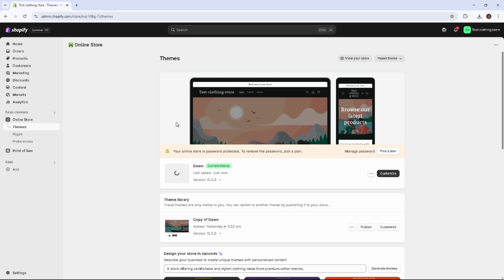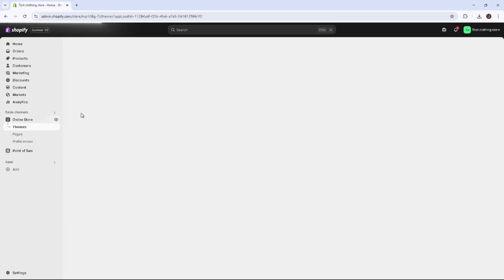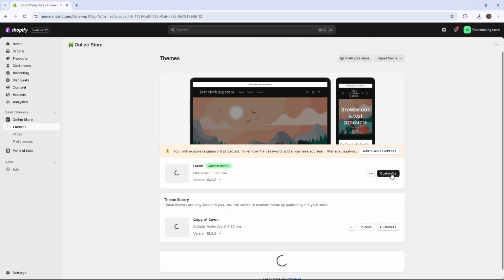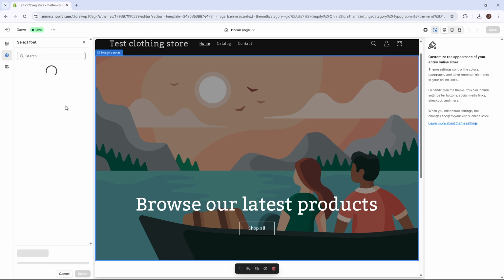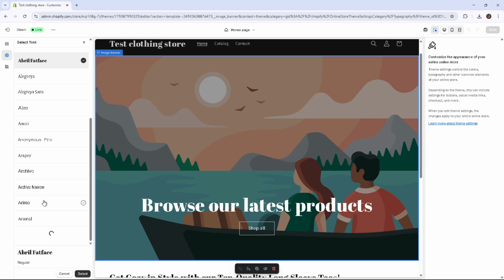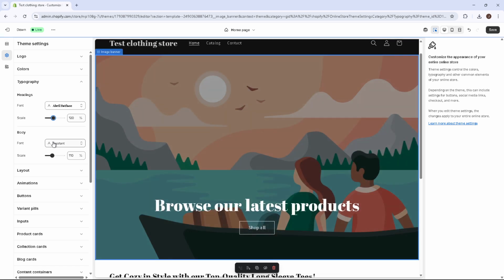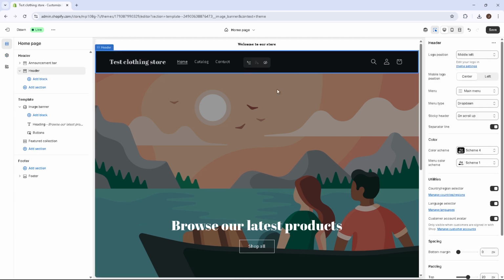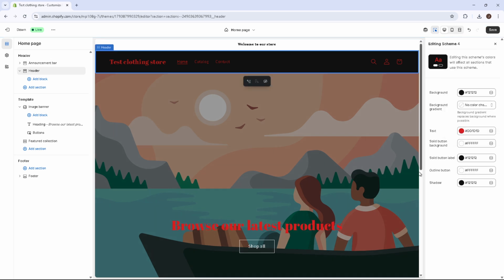How To Change Font Size, Style, and Color on Shopify (2025 Theme Customization Guide)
Use my link for 3 months at $1 In this video, I’ll show you how to change the font size, style, and color in your Shopify store—perfect for matching your brand’s look and improving readability across pages.

You’ll learn:
• How to customize fonts using the Theme Editor Typography settings
• How to change font size, weight, and color in headings and body text
• How to use custom CSS for full control over specific elements
• Bonus: Tips for keeping font choices consistent and mobile-friendly